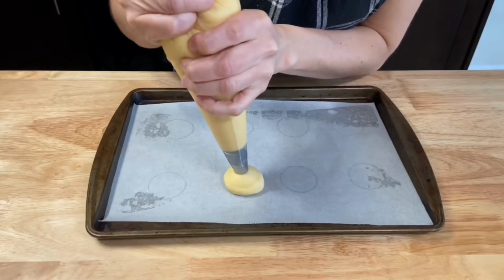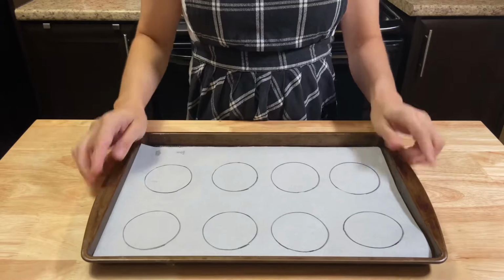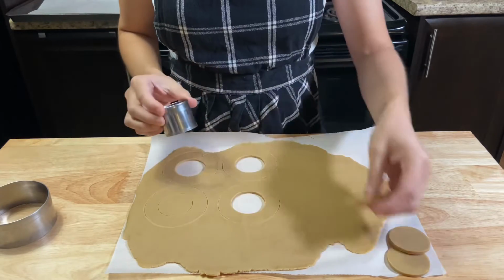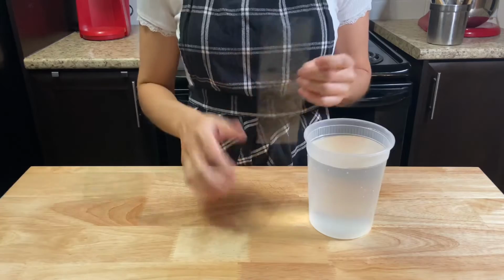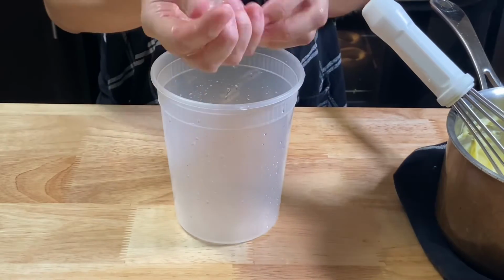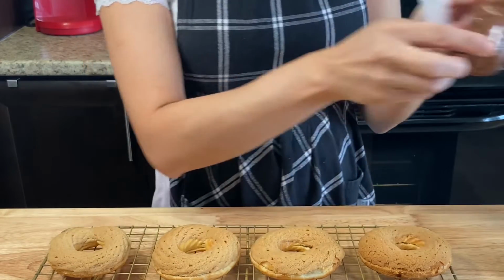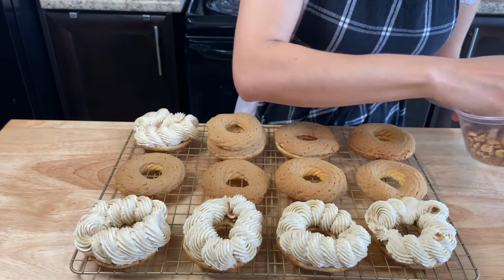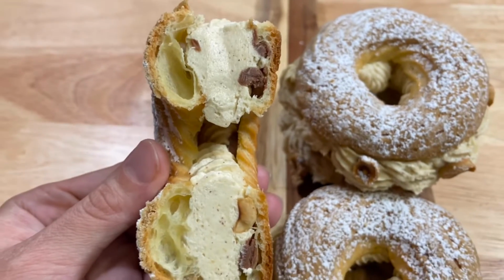Paris Brest With Hazelnut Cream | Choux Pastry | My Classic French Recipes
Oi, Everybody! Today I'll be showing you how to make Paris Brest with Hazelnut cream as the 3rd and final episode of my choux pastry series. Paris Brest is a famous French dessert made with a light and airy choux pastry, covered in a crispy craquelin, filled with a delicious hazelnut cream, chocolaty giandua and sprinkled with roasted hazelnuts and icing sugar. Home cook or aspiring professional chef, these fundamentals French pastry techniques will bring your passion to next level. Enjoy!

**All BCT videos are available in English and Portuguese subtitles.**

Try on our New BCT MERCH! We've created custom foodie graphic Tees (+ more) just for you!

EAT BakeCookTravel Food Products and Specialty Boxes HERE - @bakecooktravel_ on Instagram.

Find ALL my Kitchen Tools, Kitchen Appliances, Filming Equipment and other Home & Kitchen recommendations

For Hazelnut Mousseline
310g of milk
3 egg yolks
60g of sugar
30g corn starch
1,5 sheet of gelatine
150g hazelnut praline paste
140g unsalted butter

For Gianduia recipe
120g milk chocolate - very good quality -
40g hazelnut paste - unsweetened

For those of you who are NEW here, thank you for your support and passion for food!

My name is Juliana and I hope you'll join me on a delicious food adventure of my favourite home recipes and my best tasting bites from around my home and around the world. As a professional in the kitchen, who's also a home chef and a total foodie, I hope BakeCookTravel leaves you feeling excited about being in the kitchen and eating the food you love!